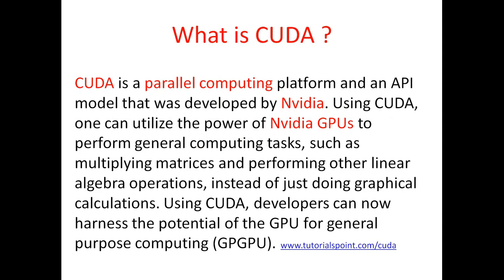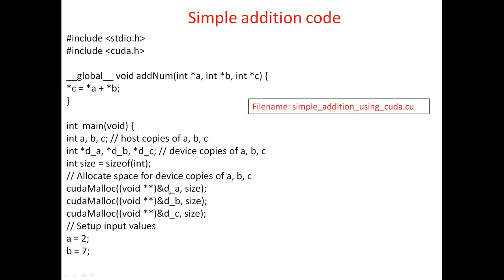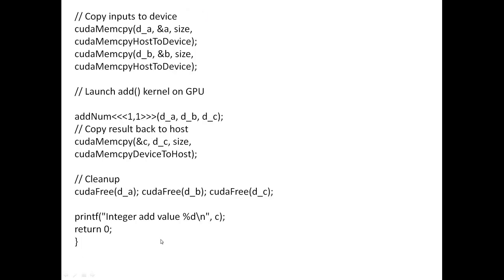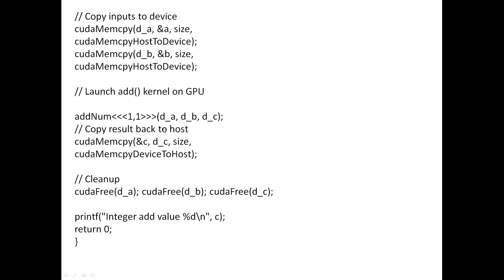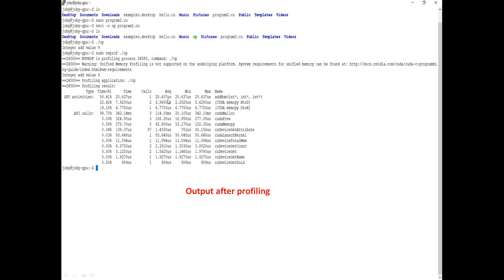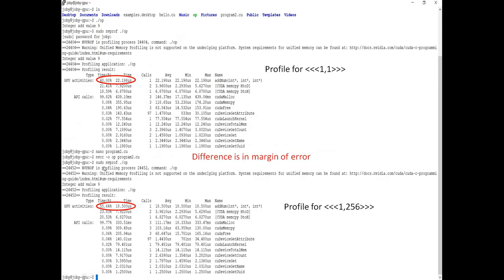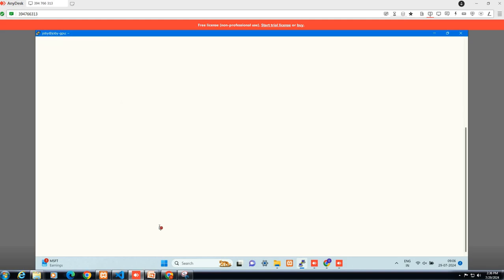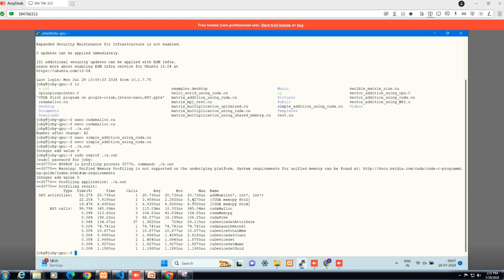cuda video 6 hpc cuda for IUAC param rudra super computer